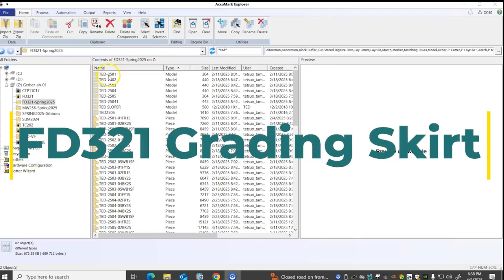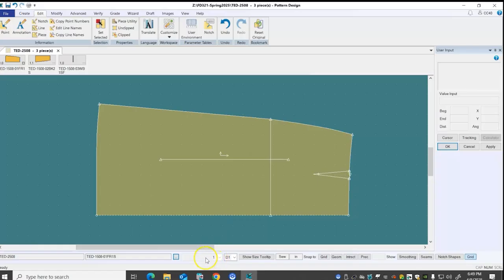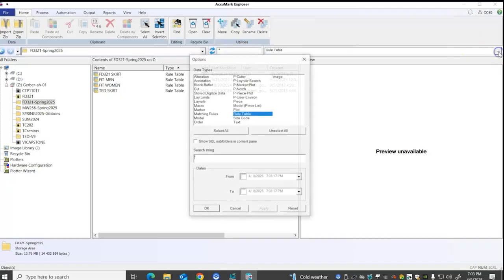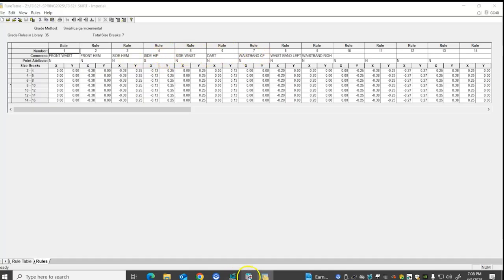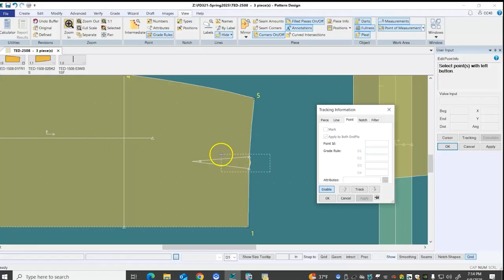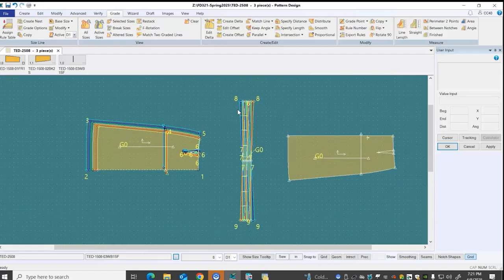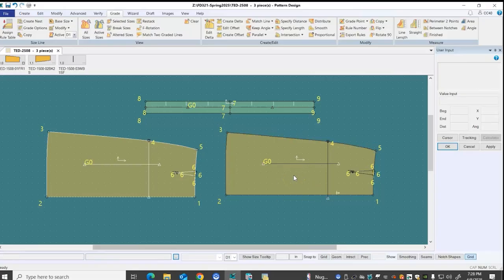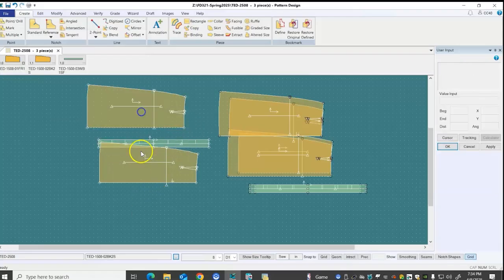FD321 Grading Skirt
How to grade A-Line Skirt